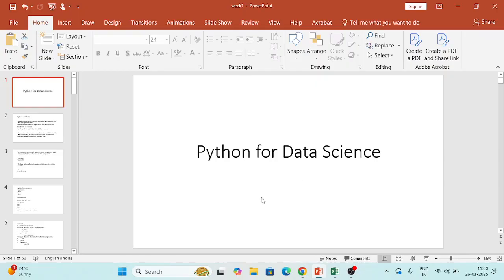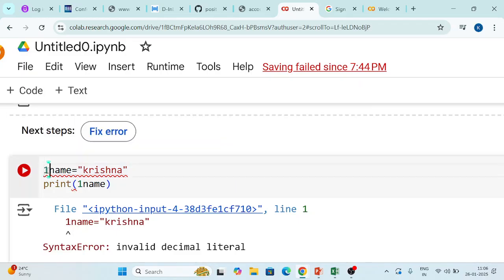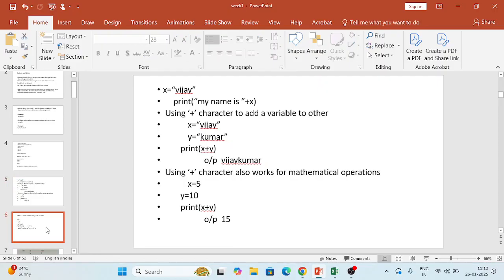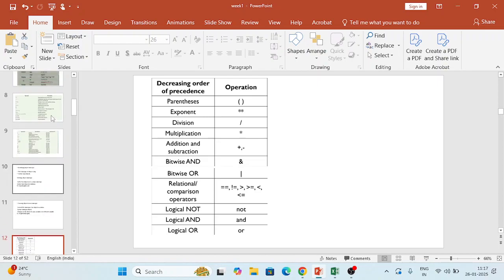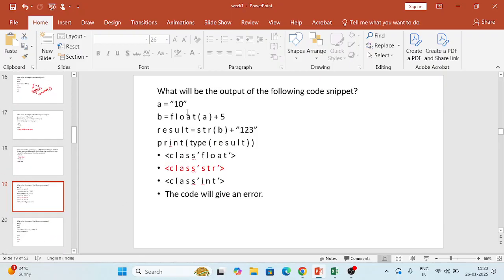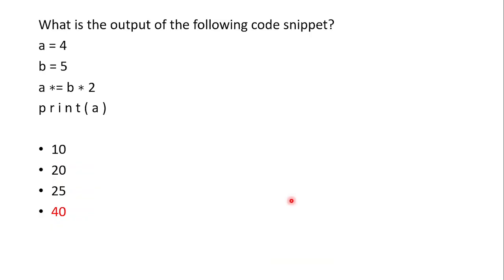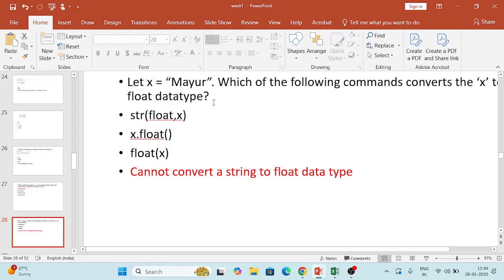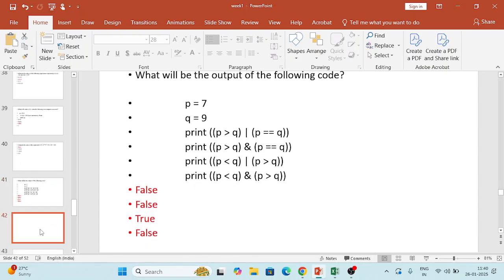Python for Data Science week 1 NPTEL discussion